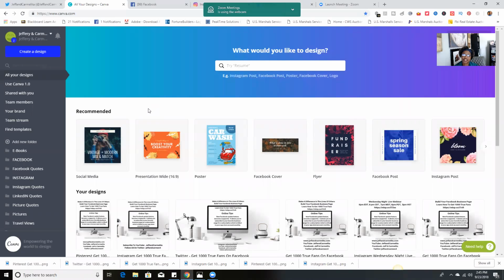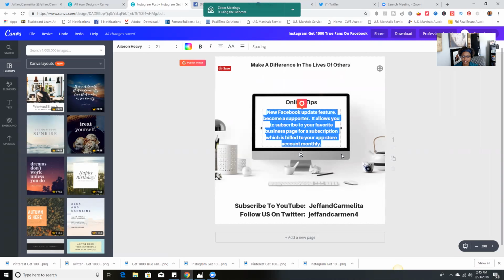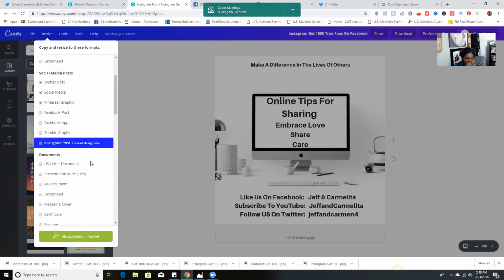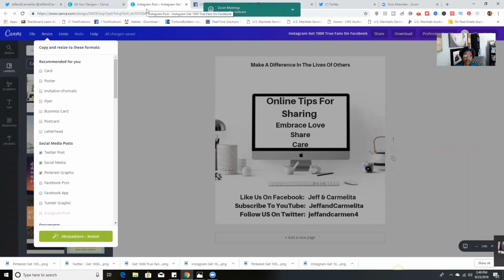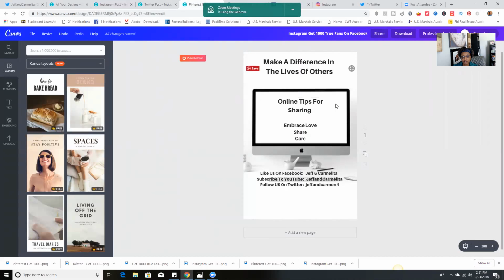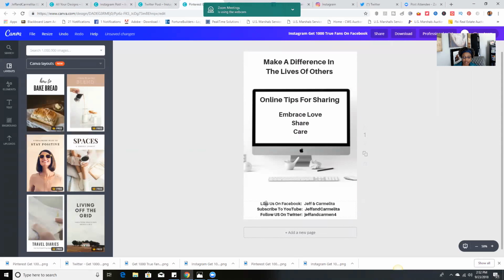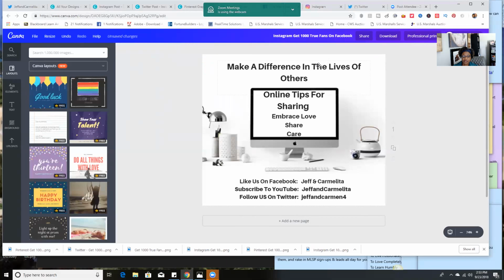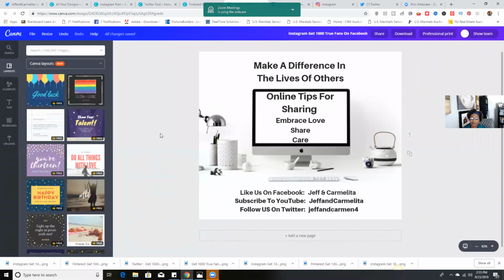How To Use Canva.com To Create Images For Social Media Post Now In 2018 To Share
Knowing how to generate business leads online for free, is one of  keys to building a successful business...

Entrepreneurship and small business has been around since the ancient of days. The network  and direct marketing industries are over 50 years old.  Several of the major leaders in the small business industry encourage fellow small business owners to learn how to acquire leads online for free...

It is one of the most innovative needed skills for a small businesses, network marketers, or home businesses owners.

As a result, we have dedicated our YouTube Channel to help provide the best innovative online marketing strategies for small businesses. The keys to online marketing is the ability to marketer generate more free leads.

How To Build An Income Online

In this video, We are going to share how to make money online…….

This will help your understanding of what business model to use to generate profits online…….

Also, We are going to share Why most people fail and what it really takes to become successful and make money online.

Don't Be Stuck In A Rut or Stay Focused “Avoid Desire Get The Next Shiny Object”

You have to Believe You Can Achieve, Believe In Yourself And Take Focused Action Now…..!!!

Jeffery & Carmelita Black